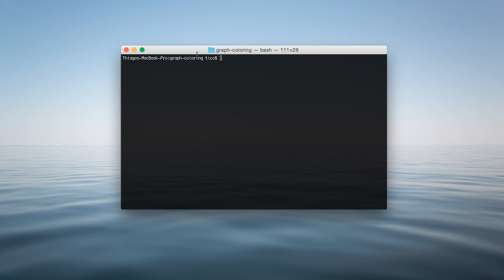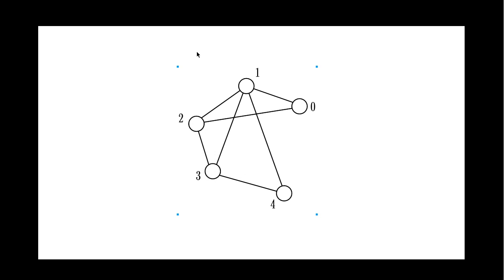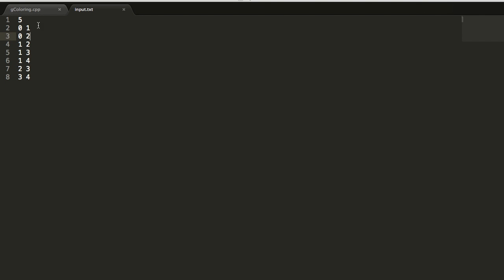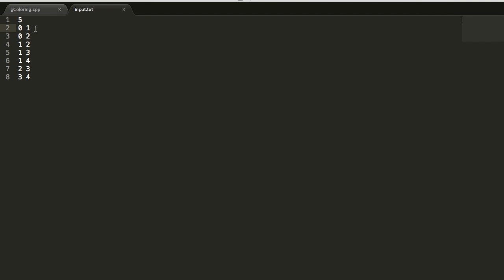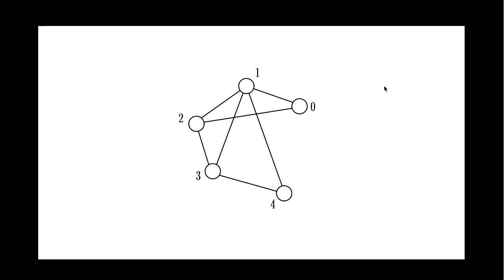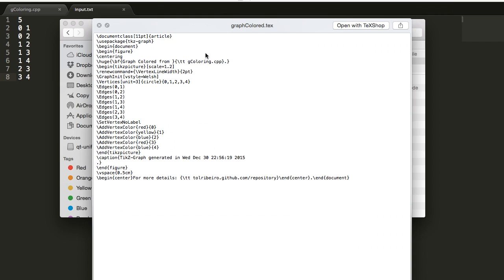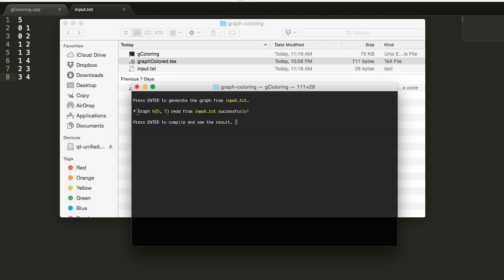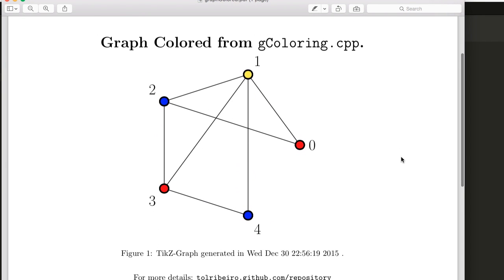Graph Coloring (Vertex) in C++ with output in LaTeX/TikZ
This video demonstrates how to use a C++ implementation of Graph Coloring (Vertex) generating a .pdf file as the output where you can actually see the graph and the nodes colored.